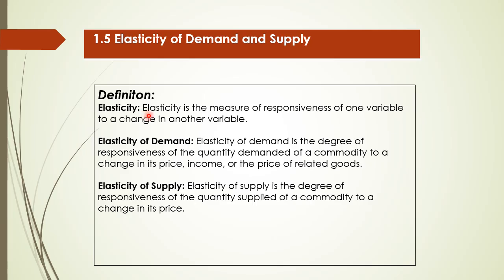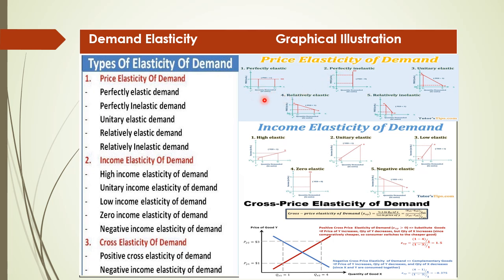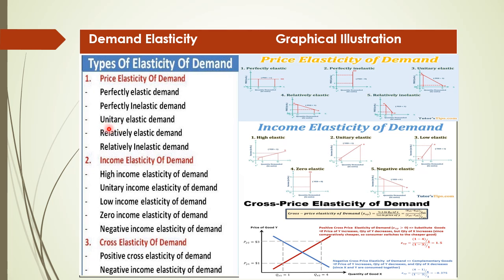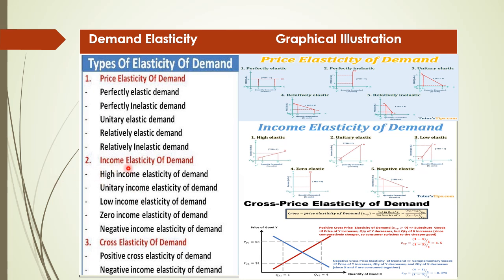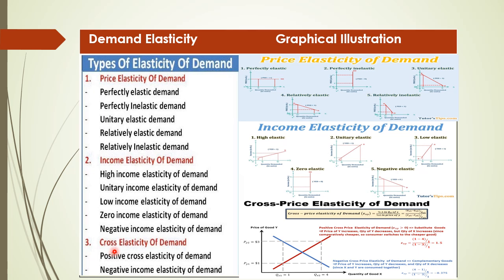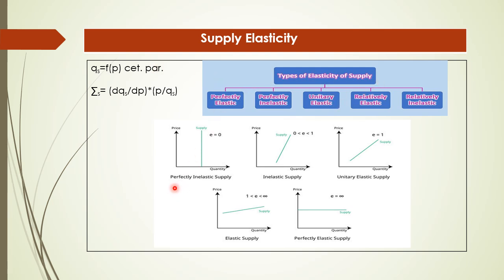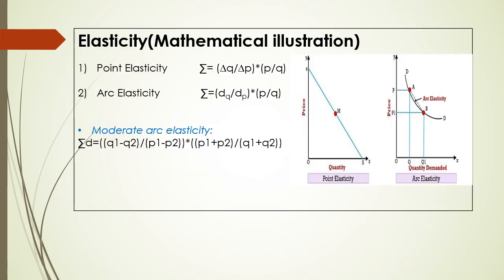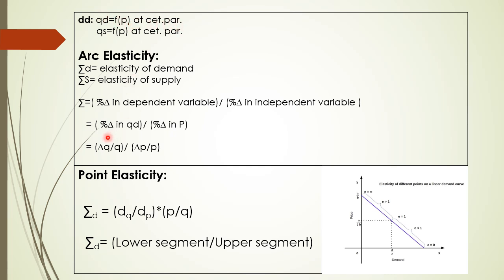Principles of Economics। Demand, Supply & Equilibrium | Topic: Elasticity of demand and supply